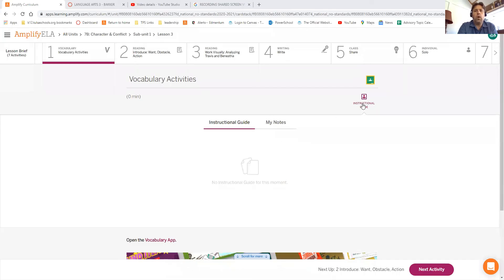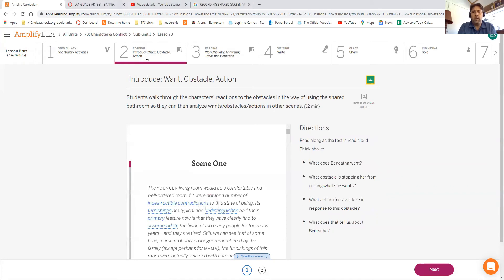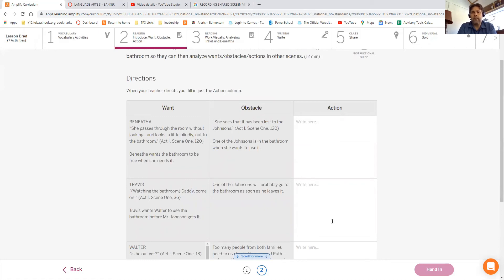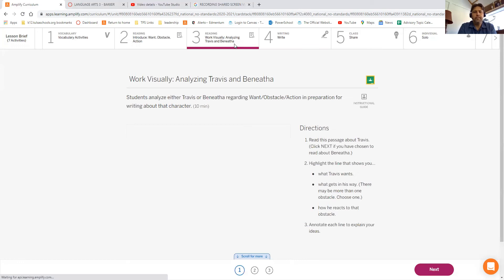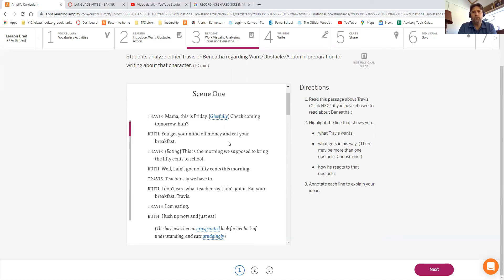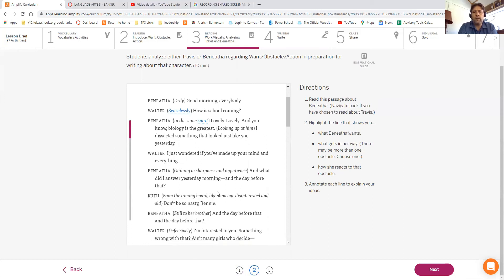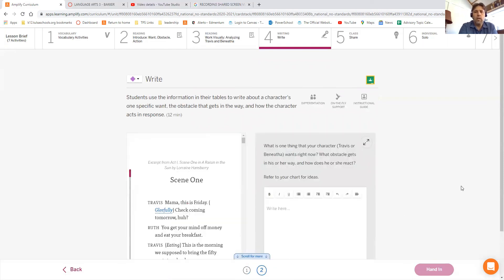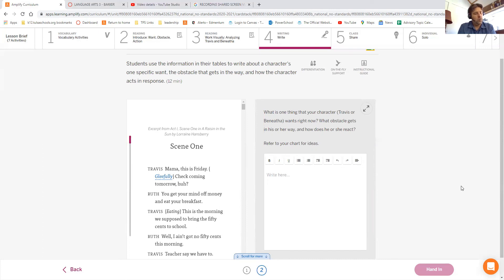Amplify 7b 1 3